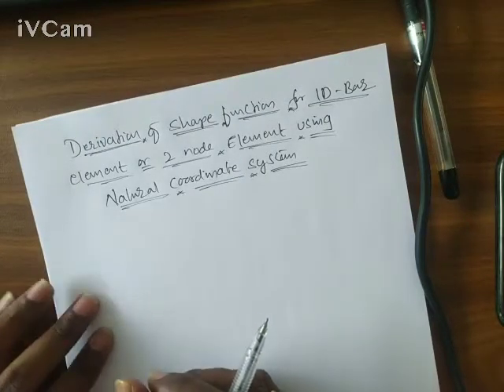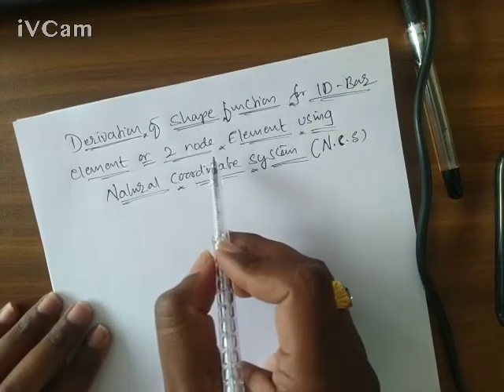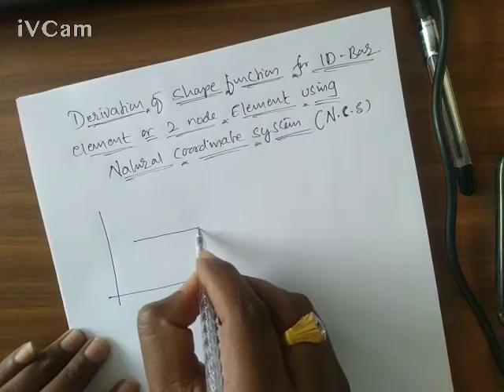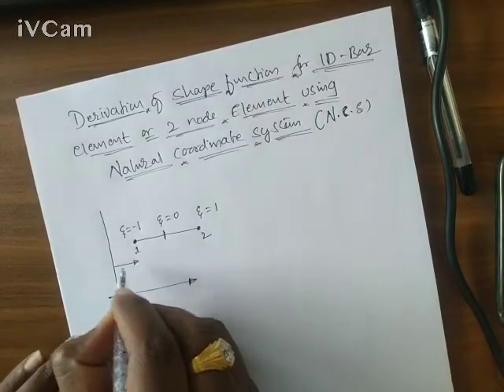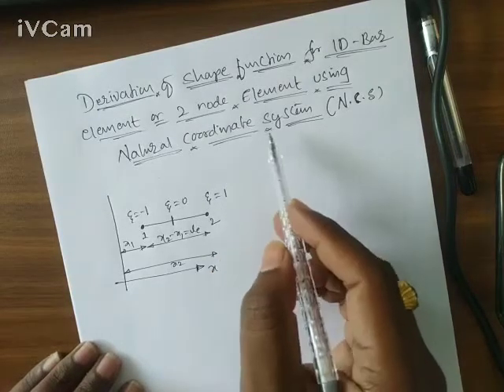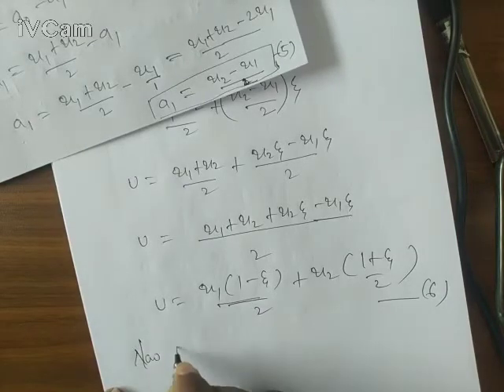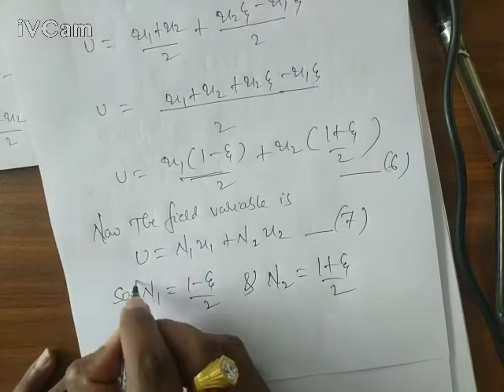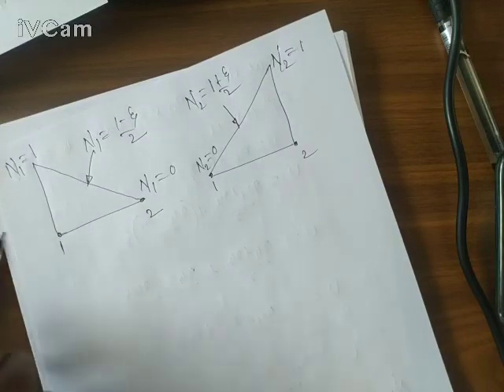Derivation of shape function for 1D bar element using natural coordinate system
Hello dear friends hereby i have done the derivation of SHAPE FUNCTION FOR 1D BAR ELEMENT USING NATURAL CO-ORDINATE SYSTEM.

IN MY UPCOMING VIDOES I WILL BE COVERING  THE MAJOR SYLLABUS OF FINITE ELEMENT METHOD VTU SUB CODE 18ME61.